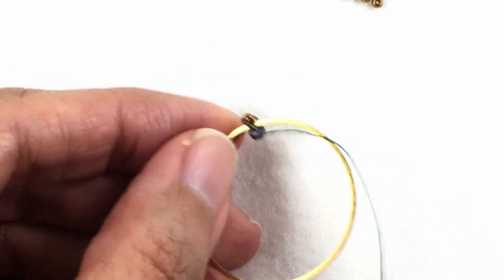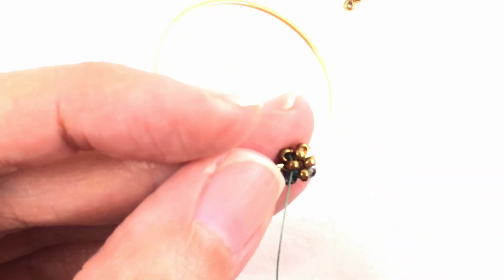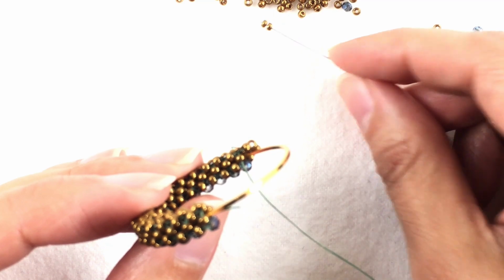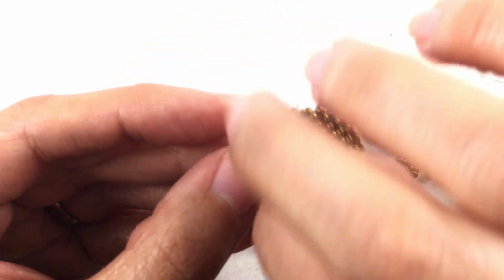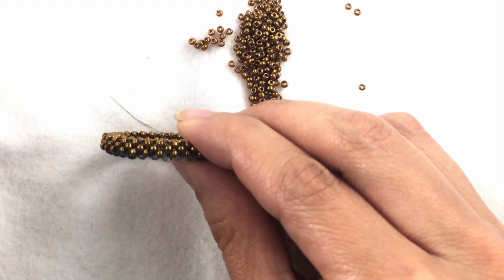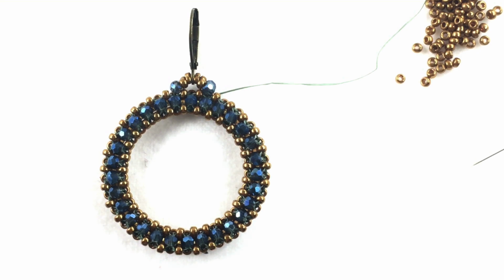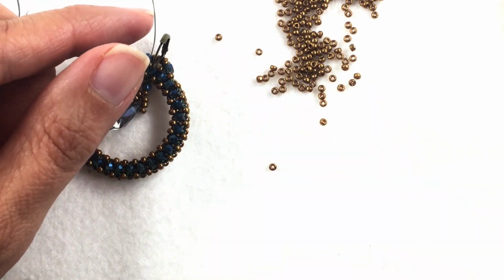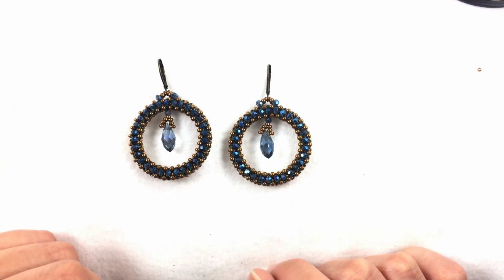Endless Beauty Earrings - DIY Jewelry Making Tutorial by PotomacBeads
Designer Marissa Vallejo has created a timeless, classic jewelry piece with her Endless Beauty Earrings design! She uses cubic right-angle weave (CRAW) to gradually form Miyuki Seed Beads 11/0 and Potomac Crystal Round Beads 2mm around a 30mm Perfect Form Endless Ring. Get the supplies together that you'll need to start practicing your CRAW skills to make your very own earrings today!

Designer Marissa Vallejo creates beautiful, one-of-a-kind earrings using the cubic right-angle weave (CRAW) technique. In this PotomacBeads tutorial, she'll show you how to make your own Endless Beauty Earrings.

Collect your Miyuki seed beads, Potomac Crystal Briolettes and Rounds and a perfect form endless ring.

Start with a crystal on the endless ring. Using the CRAW technique you will add on the crystals and seed beads. Watch the Endless Beauty earrings tutorial to see how Marissa does this. If you need extra help with the CRAW method you can check out the craw stitch tutorial.

Attach the earwires so the front is facing out.

These beautiful, classic hoop earrings can be worn day or night. They are the perfect accessory to finish any outfit, and are a great gift for any occasion. Why not make a pair for a friend? These earrings are easy to make and only require a few materials. You can find all the supplies you need online at PotomacBeads. Endless beauty earrings are a great way to add a touch of class to any outfit. They are perfect for any occasion, and make a great gift for any woman in your life.

Technique Learned: Cubic Right Angle Weave (CRAW)

Designer's recommended materials and colors:
● Perfect Form Endless Ring - Gold Plated 30mm - 2 Pieces
● Potomac Crystal Round 2mm - Metallic Sky, 68 Beads
● Potomac Crystal Briolettes 6x12mm - Montana AB, 2 Beads
● Miyuki Seed Beads 11/0 - Metallic Light Bronze, 2 Grams
● Miyuki Seed Beads 15/0 - Metallic Light Bronze, 8 Beads
● Leverback Earwires - Antique Brass, 1 Pair

00:00 - Intro
00:28 - Step 1 - Start CRAW
05:46 - Step 2 - Continue CRAW
10:04 - Step 3 - Finish CRAW and close it up
14:42 - Step 4 - Add an earwire to the top of the design
18:56 - Step 5 - Add a Potomac Crystal Briolette to the center of the design; Tie off the thread ends
24:44 - Outro